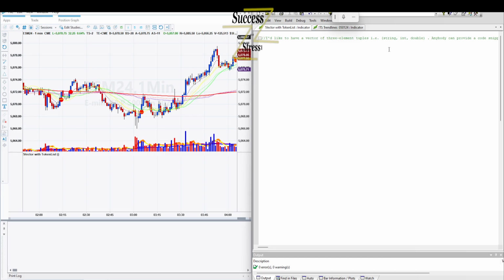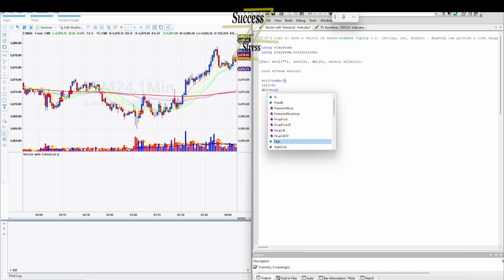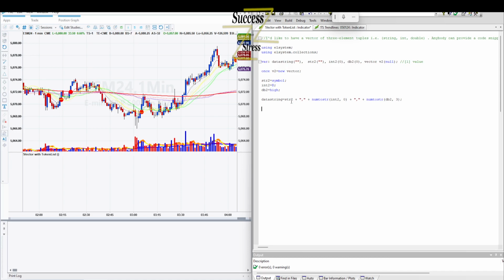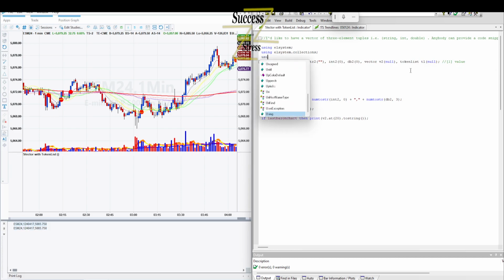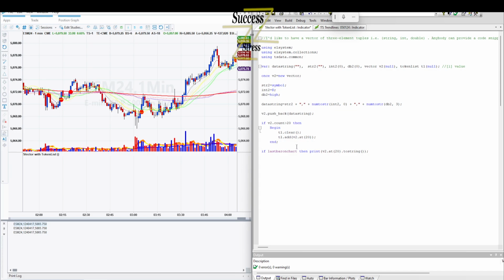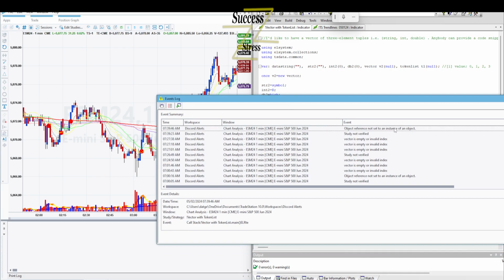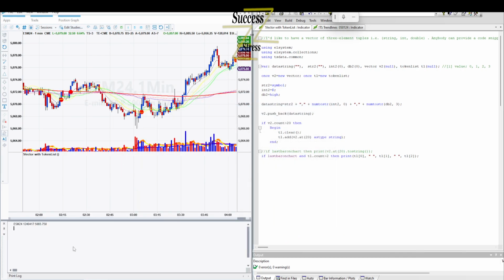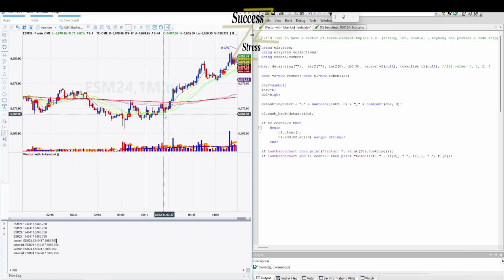Tradestation EasyLanguage: Vectors and TokenLists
There are multiple ways to add data to your vector . A tokenlist can be one good way. Of course you could use a dictionary, an array, a vector, or any other collection. But if you want to add multiple values to a vector then you will need to be savvy try adding them as an entire string, but comma-delimited, and then you can set of conditions. If you are interested in coding on the Tradestation platform to help gain an edge on the market. then join me as I learn something new OR code something new. Always learning. Always Forward. Forward Always

 / joakimkarud
Support by RFM - NCM: